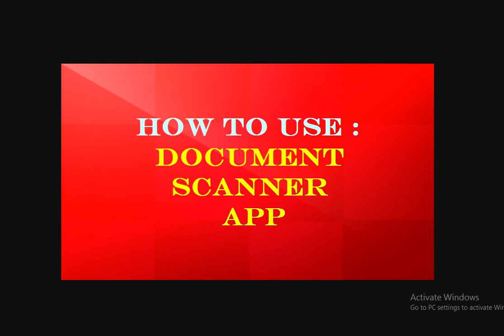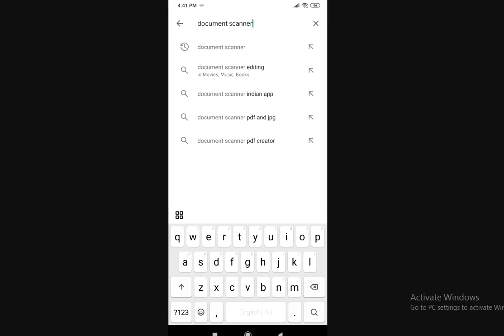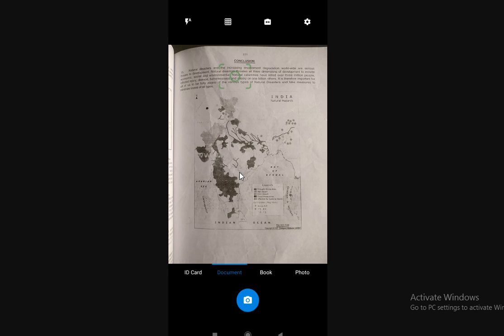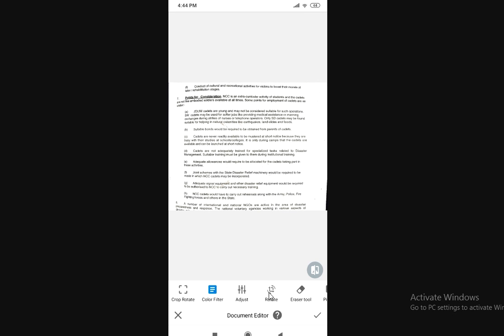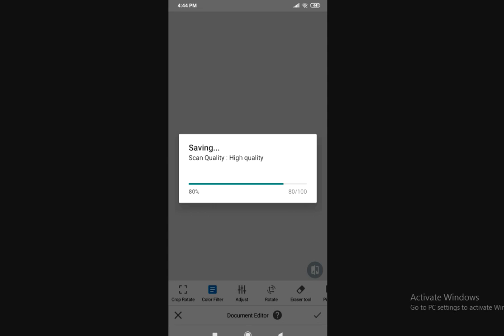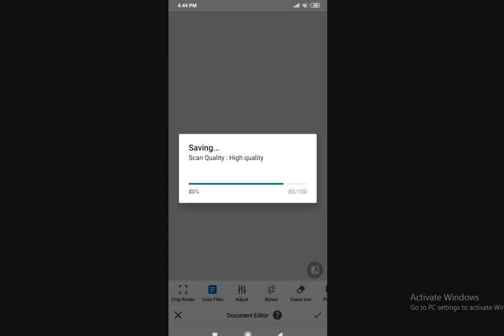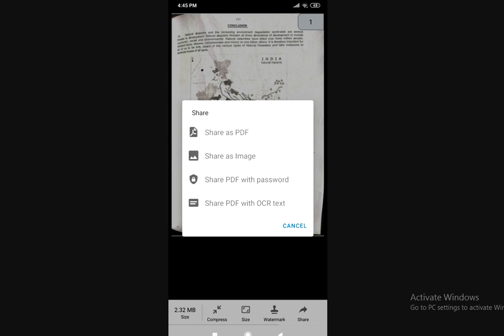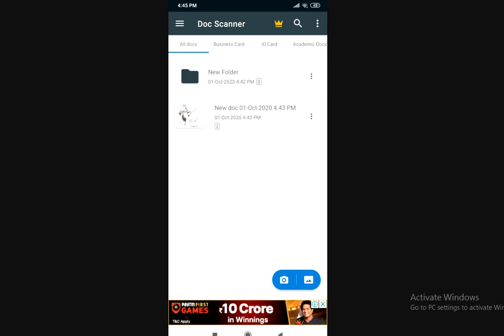Scan Documents on Mobile